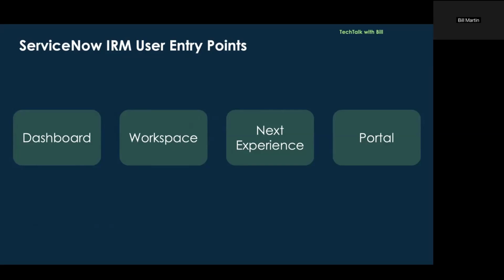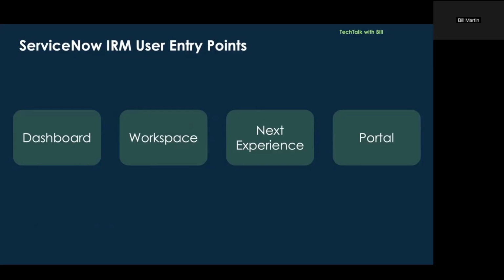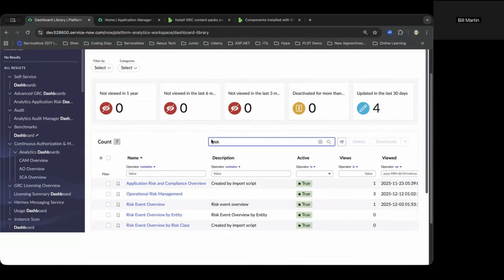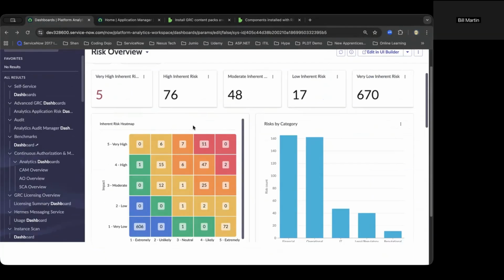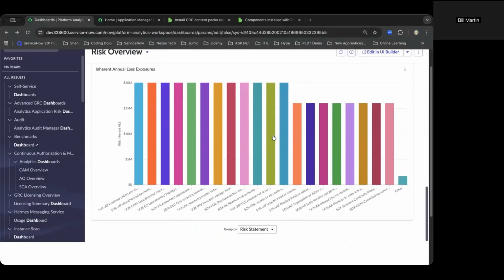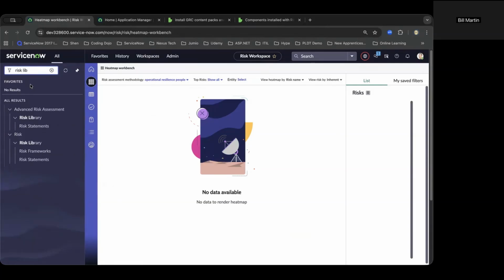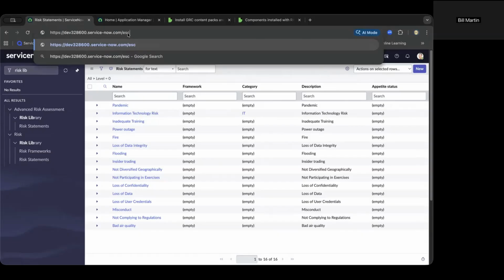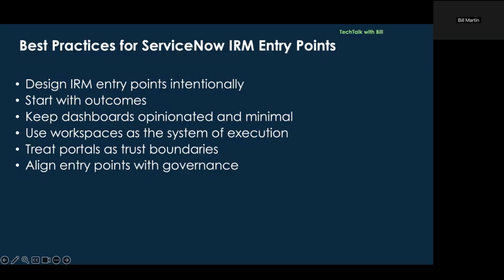ServiceNow IRM | Risk Management ServiceNow | Dashboard of Risk Management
ServiceNow IRM | Risk Management ServiceNow | Dashboard of Risk Management | technology risk management consulting | Risk Management Strategy | operational risk management

Hi, this is Bill, and today we're discussing common entry points in ServiceNow, specifically within the Integrated Risk Management (IRM) workspace. This video explores how to navigate dashboards, workspaces, and portals, offering best practices for designing effective IRM entry points to drive success. We'll cover how to conduct risk assessment and implement robust risk analysis to enhance your overall governance risk compliance strategy.

In this video, we provide a comprehensive guide on navigating common entry points in ServiceNow, focusing on the Integrated Risk Management (IRM) Workspace. He details how different personas such as compliance officers, risk owners, and admins can utilize dashboards, workspaces, and portals for effective risk management. The content includes a live demo showcasing features like the risk overview dashboard, risk workspace, risk library, and the employee center. Additionally, Bill shares best practices on implementing IRM entry points within an enterprise, emphasizing the importance of aligning dashboards, workspaces, and portals with governance structures to enhance decision-making, accountability, and engagement.

Timestamps:
00:00 Introduction to ServiceNow IRM Entry Points
00:39 Overview of ServiceNow Features and Personas
01:21 Navigating ServiceNow Workspaces
03:16 Live Demo: ServiceNow Dashboard
06:33 Exploring Risk Workspace
07:22 Understanding the Risk Library
08:31 Employee Center and Portal Features
09:30 Best Practices for ServiceNow IRM Entry Points
11:48 Key Takeaways and Conclusion